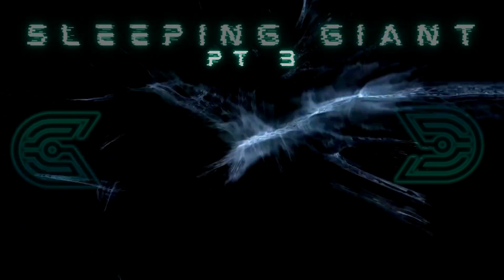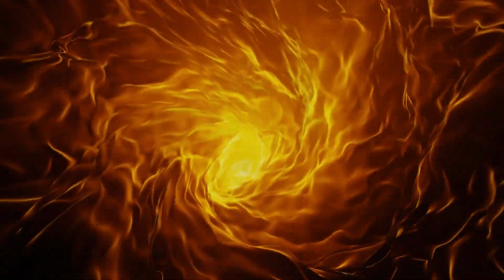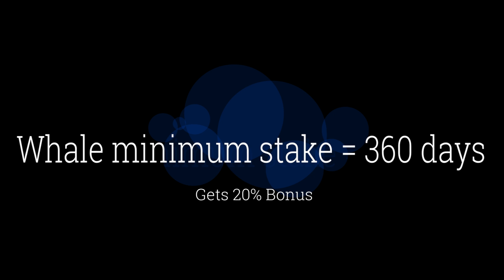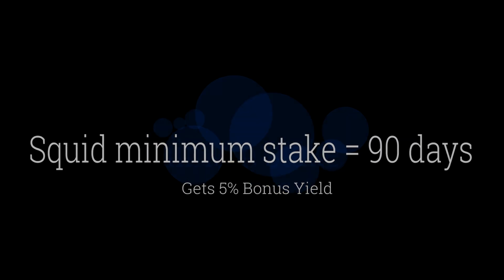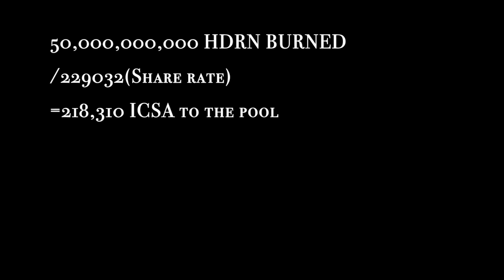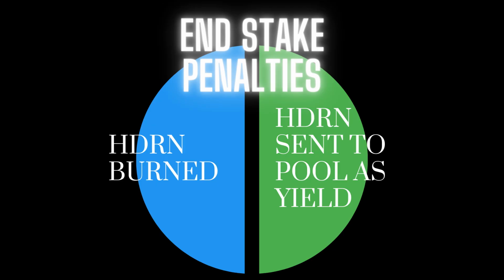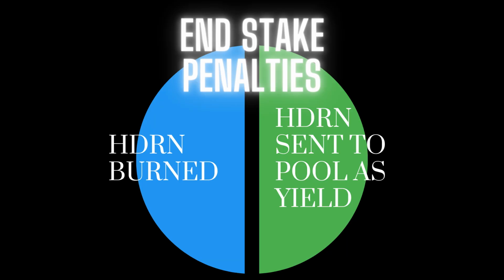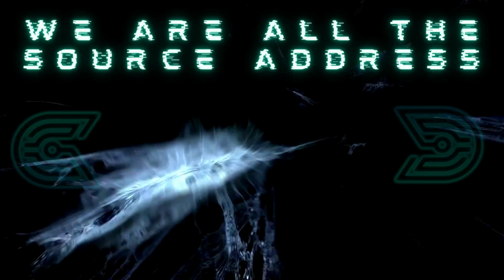HEDRON the Sleeping GIANT | Part 3 – ICOSA Staking and WAATSA Pool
0x78670d89a36283b6be17ebAaF3b24dfF9bCFFa63

Click Join to become a member on Youtube!!